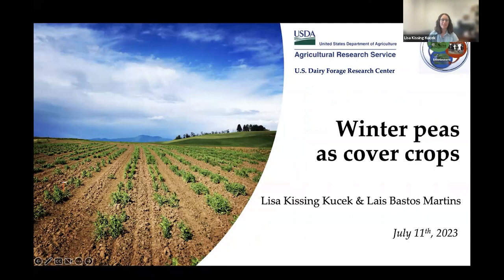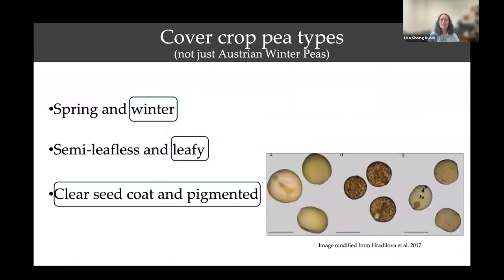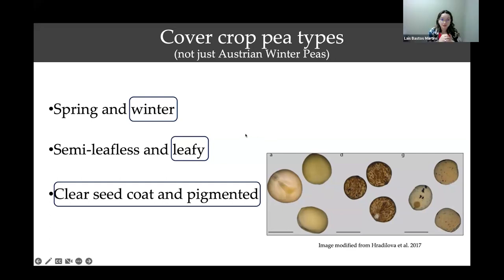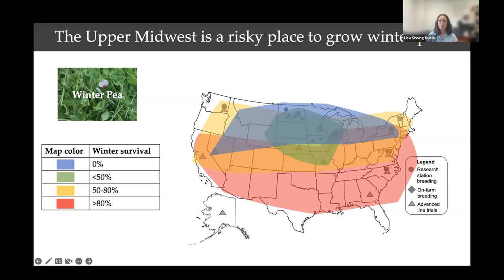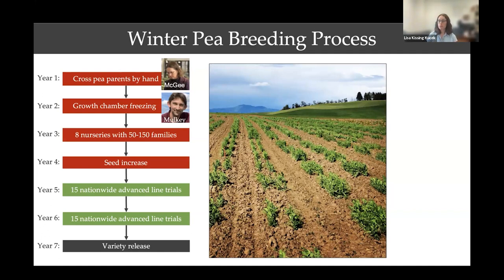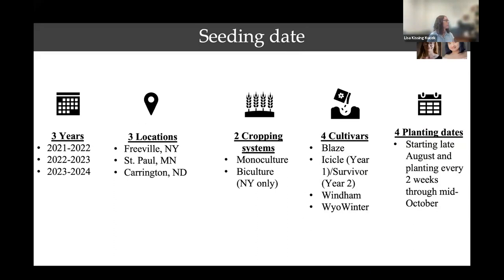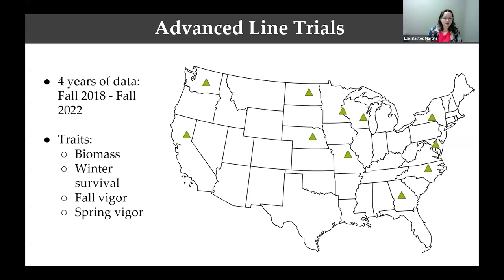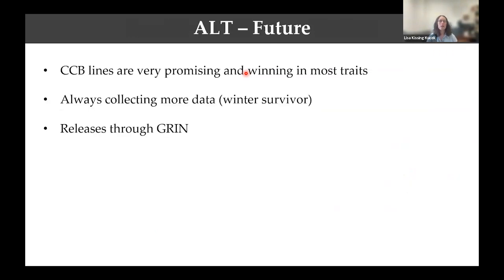Winter Peas for Cover Cropping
Presenters: Dr. Lisa Kissing Kucek, Research Geneticist of the USDA-ARS US Dairy Forage Research Center; and Dr. Lais Bastos Martins, Post Doc – Cropping System at Corteva

Winter peas are a great legume cover crop for much of the U.S., but they aren’t always winter hardy in the Upper Midwest. Drs. Kissing Kucek and Bastos Martins will share results of their breeding efforts across the northern U.S. to select winter peas for greater winter hardiness. They’ll report how existing varieties of peas compare with soon-to-be-released varieties for winter survival, biomass, fall vigor, and nitrogen fixation. They will also discuss the profitability of winter peas compared to urea fertilizer in various regions of the U.S.